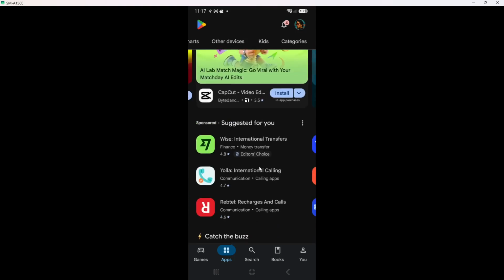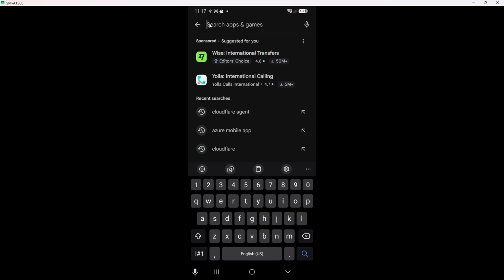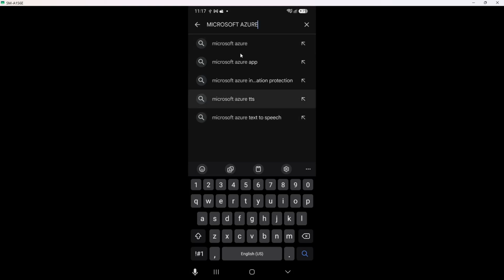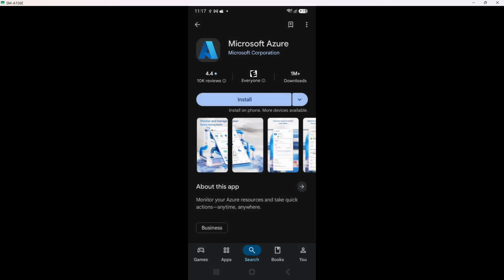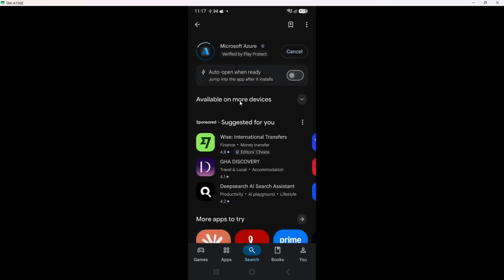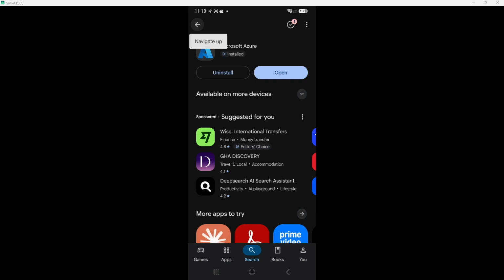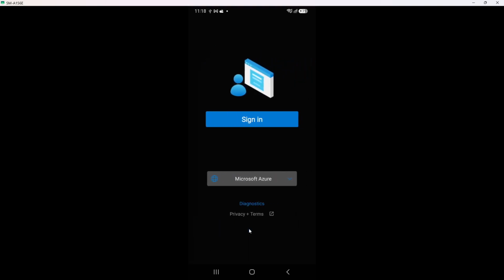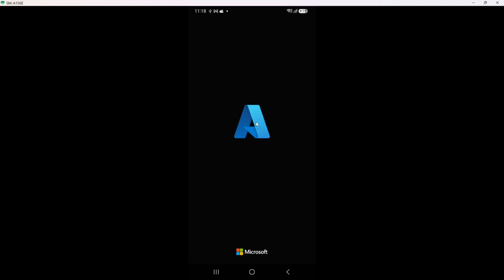How to Download Azure Mobile App on Android [2026 Full Guide]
How to Download Azure Mobile App on Android

Ready to elevate your cloud management game? In this video, we’ll show you how to download the Microsoft Azure Mobile App on your Android device in just a few simple steps. Starting with the Google Play Store, we’ll guide you through searching and downloading the official Azure app, ensuring you have the right tools to manage your Azure resources anytime, anywhere. From typing the correct app name to signing in with your Azure account, this tutorial makes it easy and efficient. Discover the flexibility of cloud management on the go and enhance your productivity. Don’t miss out—watch now and take control of your cloud resources effortlessly!